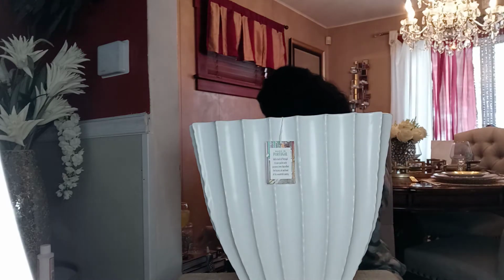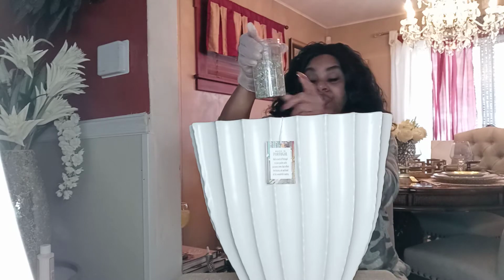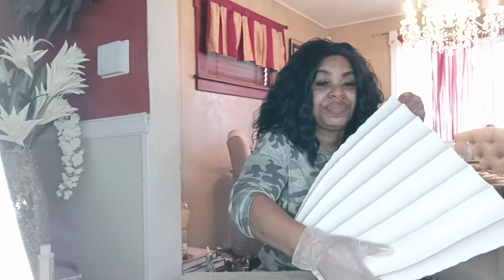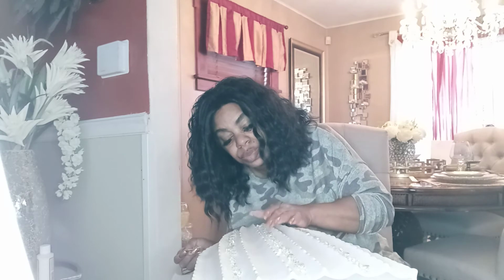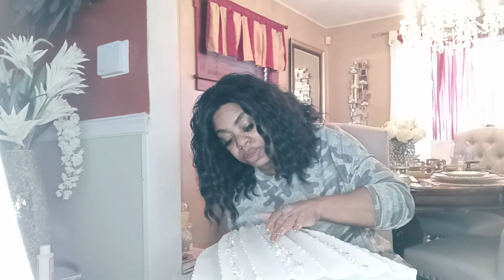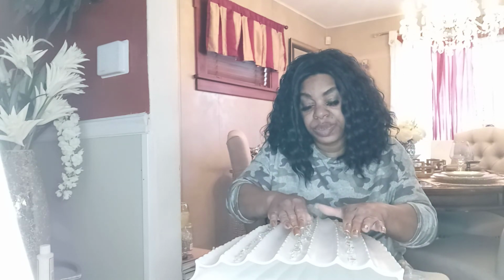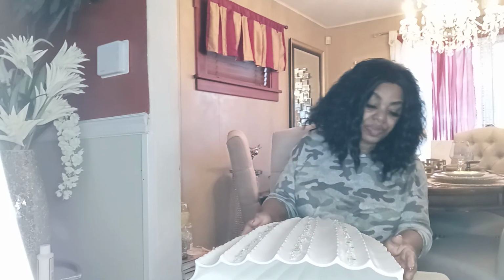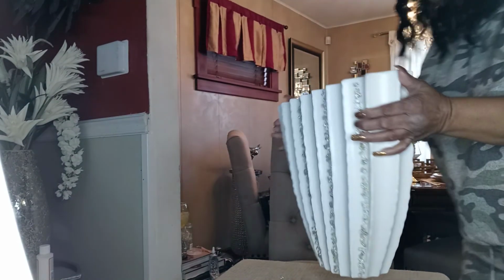DIY Glam Vase